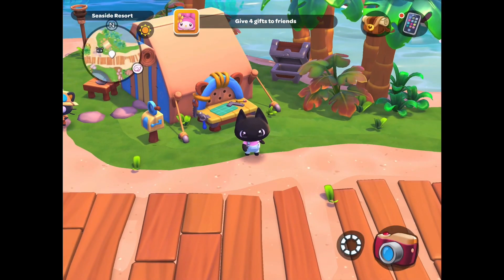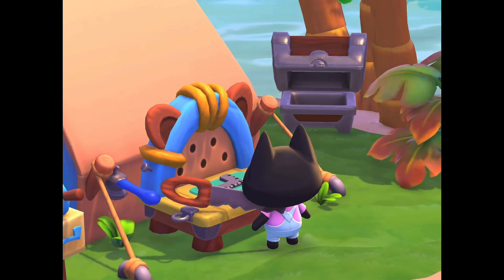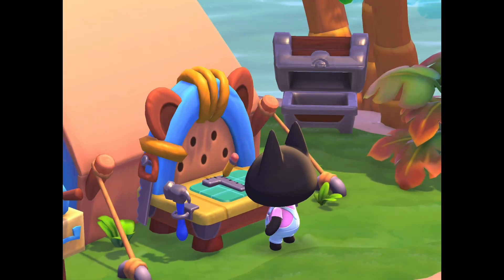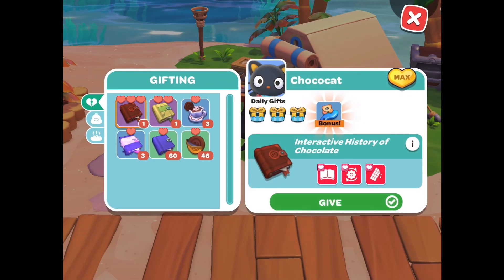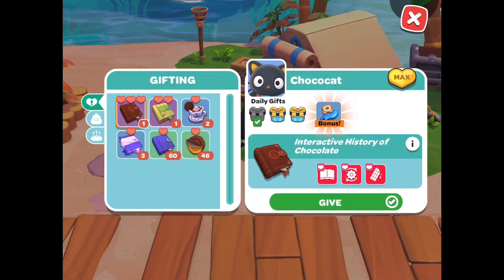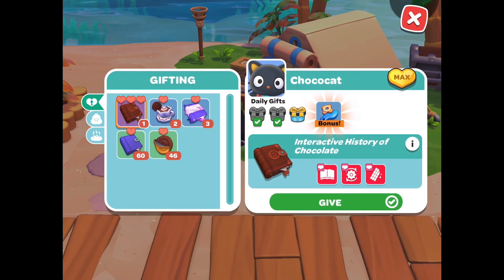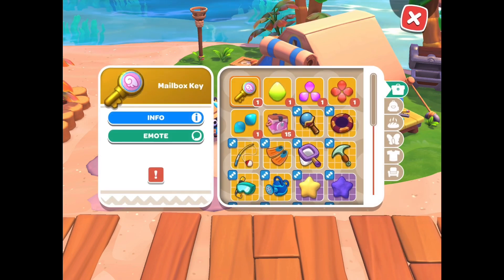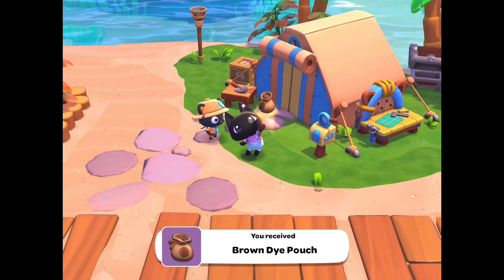Chococat BEST gifts! ♥️ What is inside Chococat Boxes? ✨Hello Kitty Island Adventure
How to craft two heart and three heart gifts for Chococat.